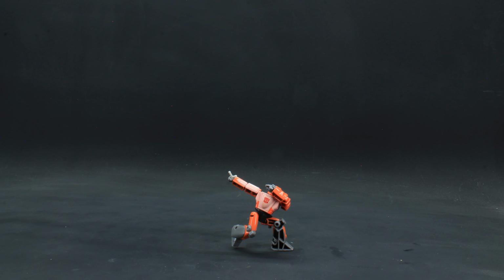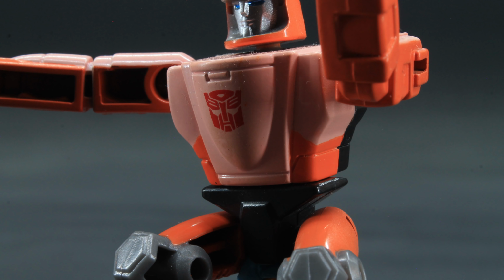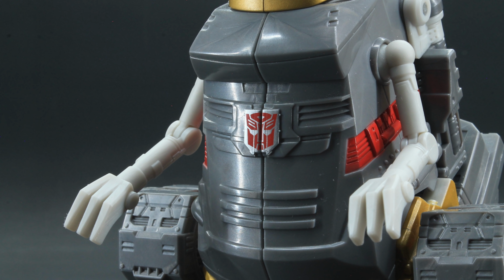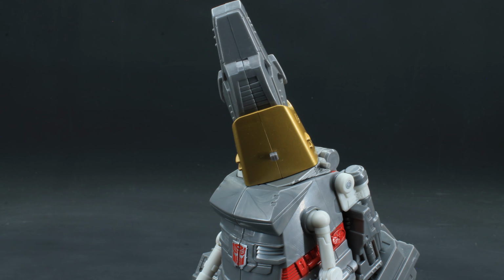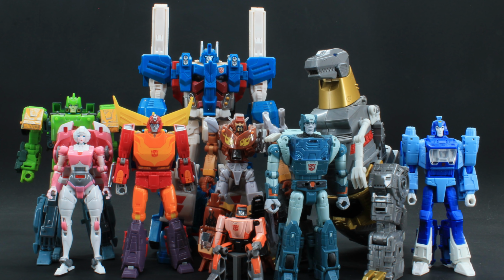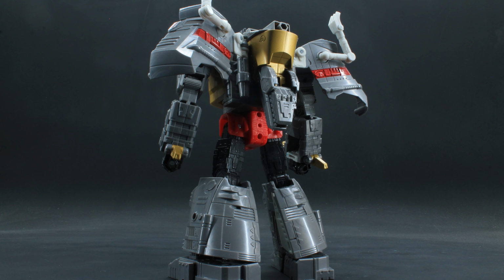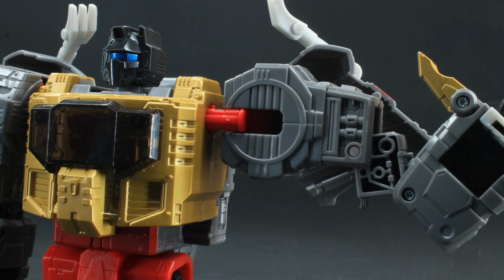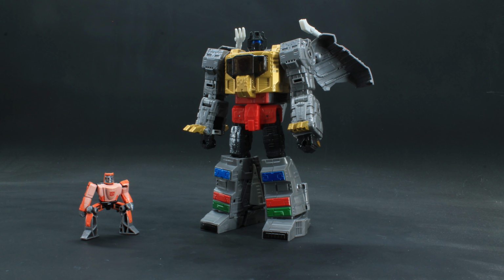Stop Motion Review 126 - SS86 Grimlock and Wheelie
SS86 Dino is Best Dino

Link to the Throne Chat room!

Voice Credits:
Optimus Prime: Optimus Prime♯9942 (on Discord)

Links to 3D files, and where to buy them

Very Frequently Asked Questions:

Where did you get your set pieces?

Where do you get your sound effects?

What's your favourite Transformer?
Jazz, Astrotrain, Brawn, Thundercracker - In that order

Time Stamps
0:00 Many thanks to the Patrons
0:11 Today on Rhyme Time
0:37 wHy HeLlO yOuTuBe
1:12 Wheelie Review
2:38 Wheelie Articulation
4:11 Grimlock Dino Review
6:55 Dino Articulation
7:50 Dino Size Comparison
8:59 Ahd Thyme
10:00 Transformation
10:28 Robot Grimlock Review
12:40 Robot Articulation
13:52 Robot Size Comparison
14:43 Closing Thoughts
15:21 Outro